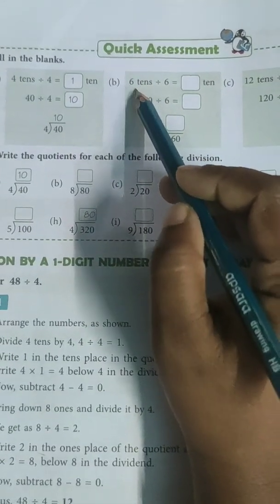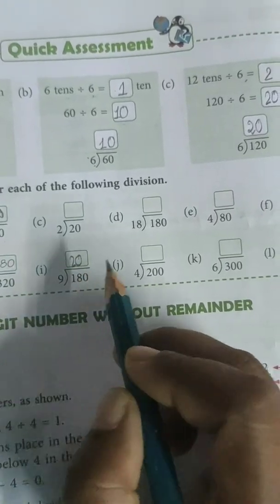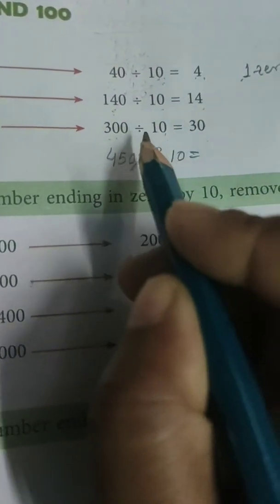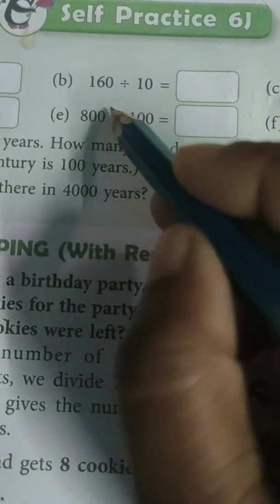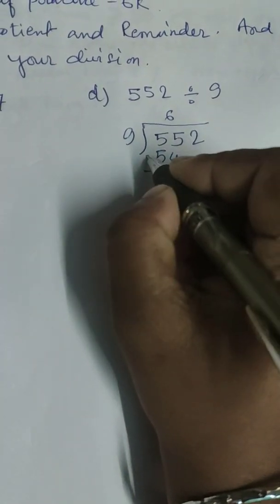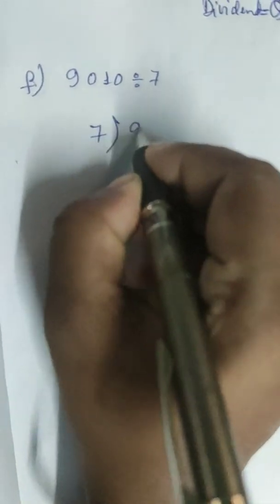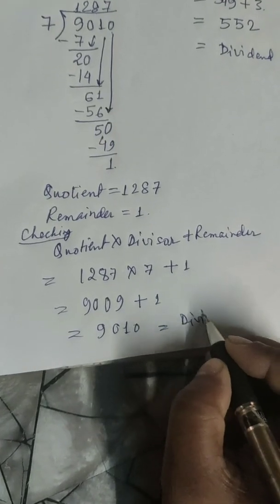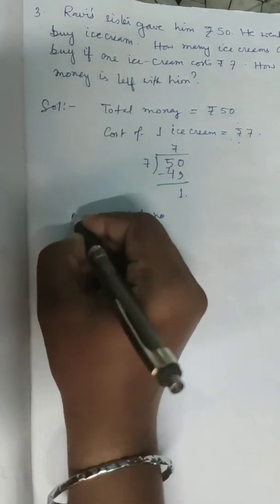Division word problem based on division